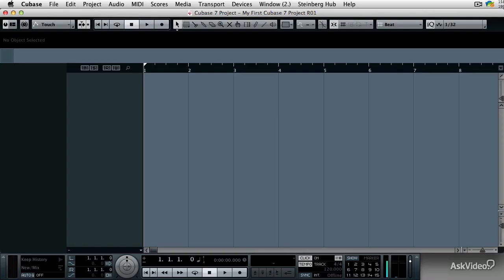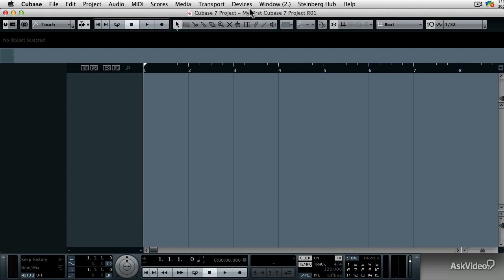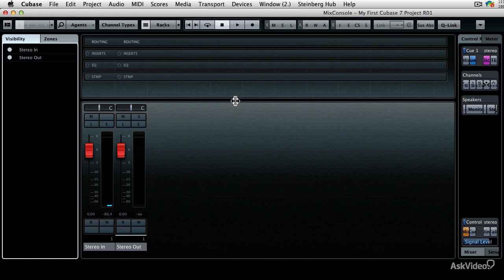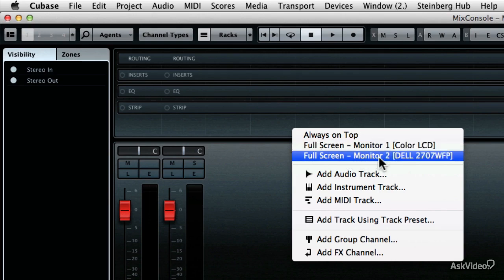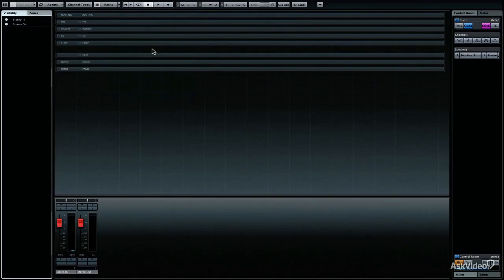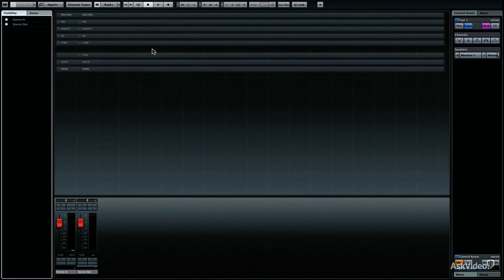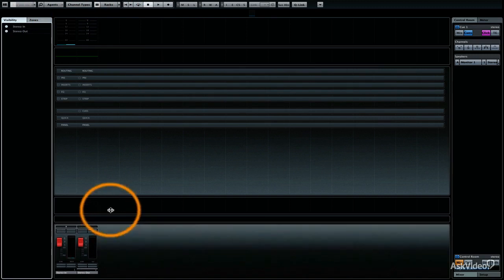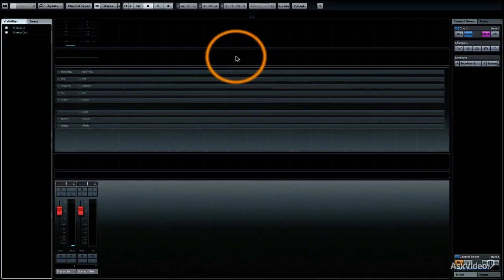10 Full Screen Mode